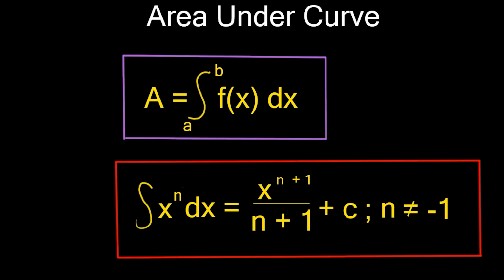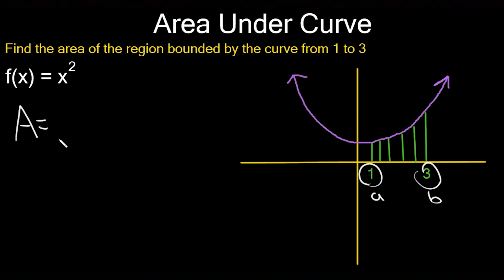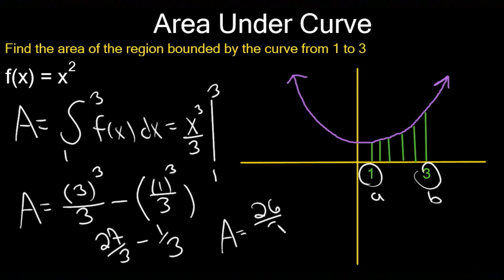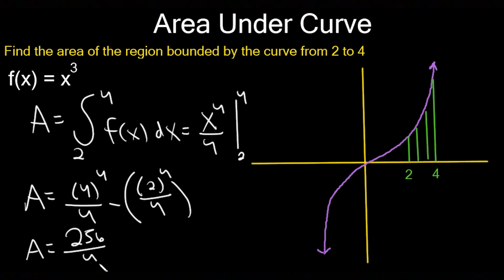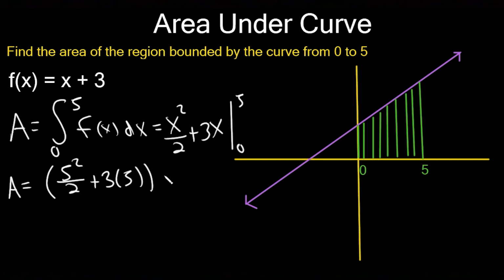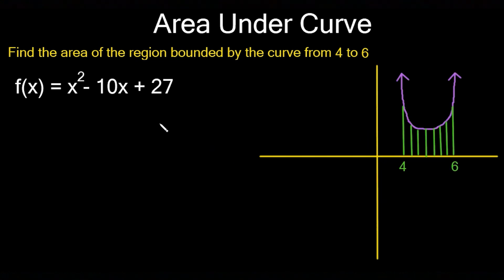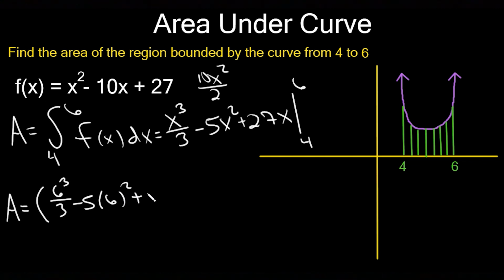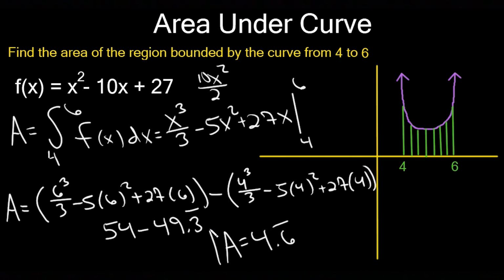Area Under the Curve Made Simple: Antiderivatives with the Power Rule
This video shows how to find the area under the curve by utilizing the power rule and finding the antiderivative.